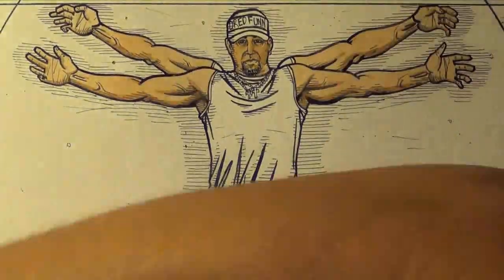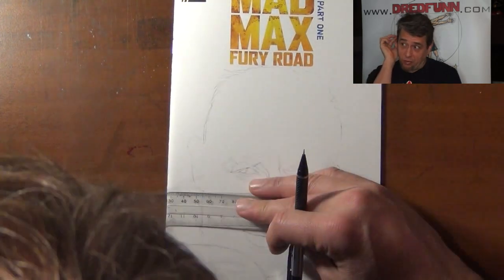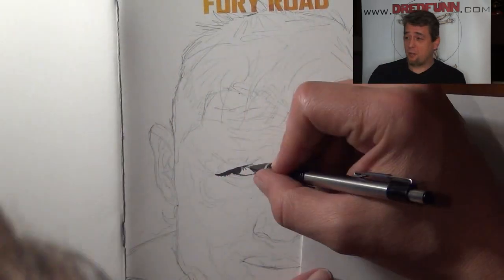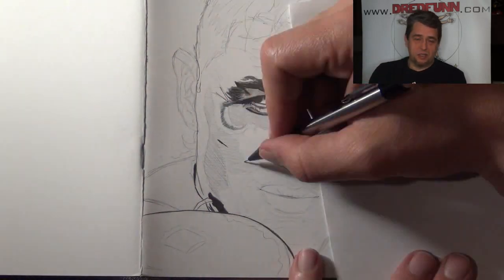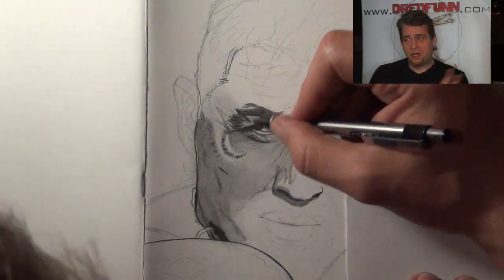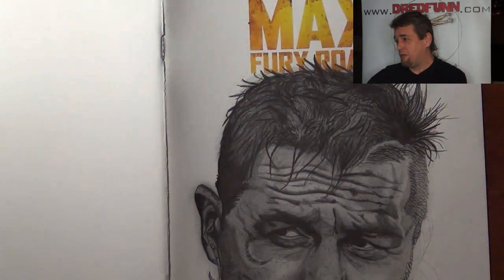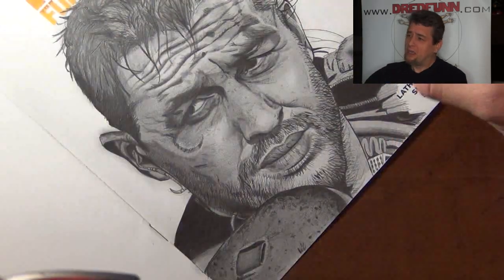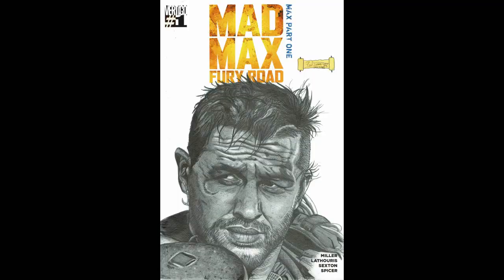Tom Hardy Mad Max Comic Cover A Dredfunn Drawing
Time lapse videos of mechanical pencil drawings.

Comics are now available for $5 T-shirts are available of all my works for $25 and Prints for $10 + shipping where local pick up not available. If you like my work please help me by being a patron of my work. A little from you means the world to me.